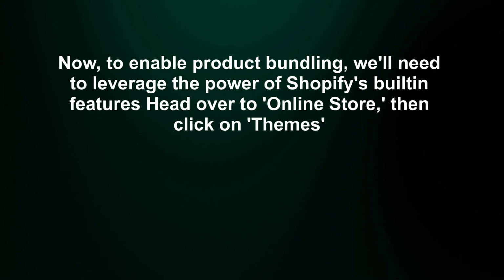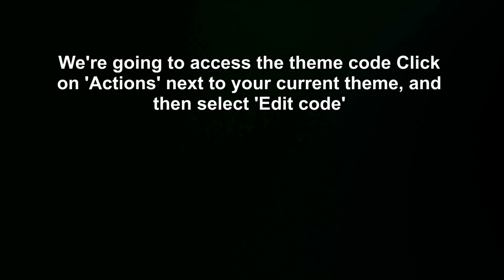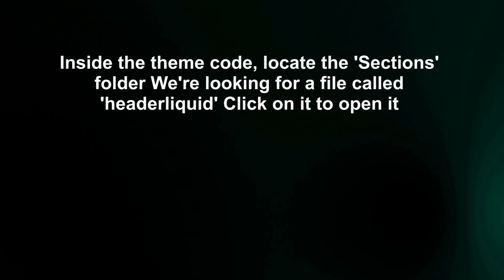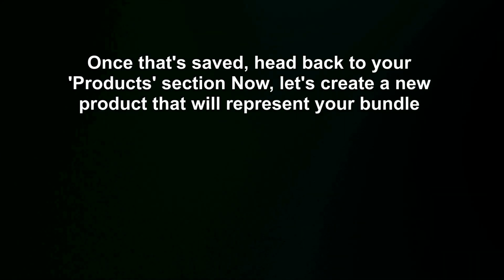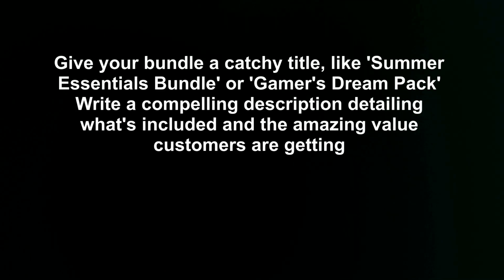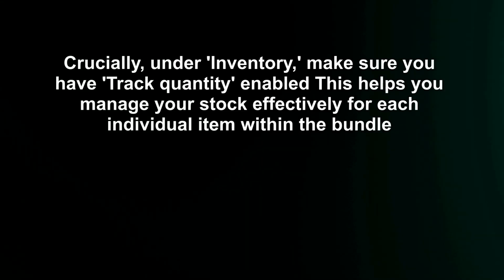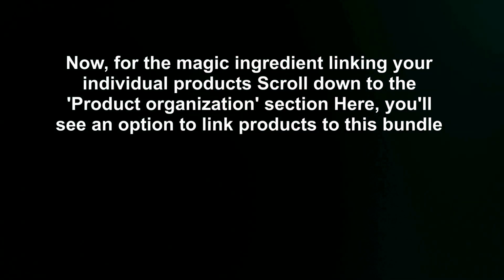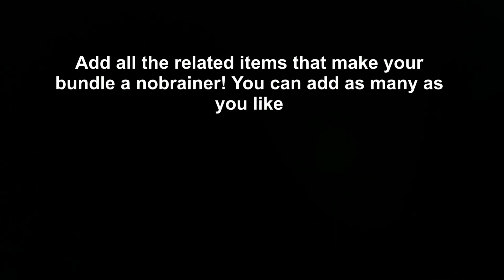How to Make Combo In Shopify Store - GUIDE!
How to Make Combo In Shopify Store teaches users how to create product bundles or "combos" within their Shopify store, allowing customers to purchase related items together at a discounted price. Bundling products can boost sales, increase average order value, and provide customers with convenient shopping options. Start driving more sales by offering irresistible product combinations.

00:00 Intro
00:17 Accessing Shopify Admin
00:30 Navigating to Themes
00:39 Editing Theme Code
00:48 Locating header.liquid
00:58 Inserting Code Snippet
01:09 Creating Your Bundle Product
01:22 Naming and Describing Your Bundle
01:38 Setting Your Bundle Price
01:50 Enabling Inventory Tracking
02:05 Linking Individual Products
02:19 Selecting Products for the Bundle
02:36 Viewing Your Bundle on the Storefront